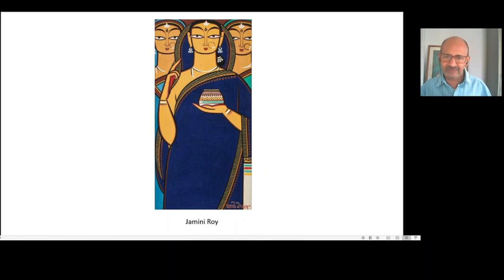noc20-hs84-lec05_Raja Ravi Varma, Amrita Sher-Gil, Jamini Roy: In search of Indian Identity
Raja Ravi Varma, Amrita Sher-Gil, Jamini Roy: In search of Indian Identity